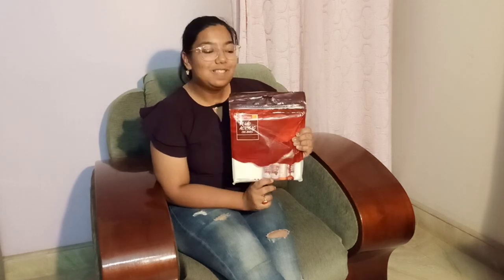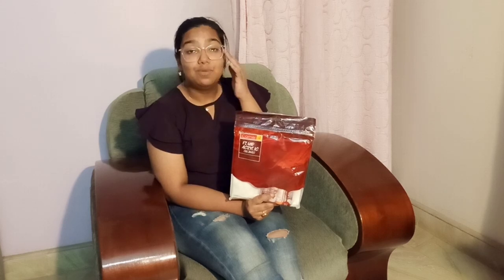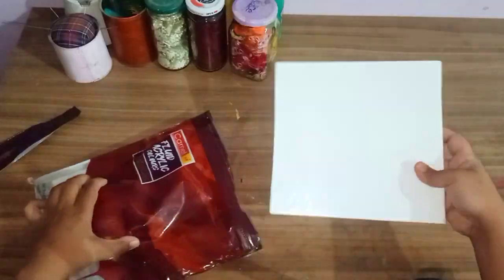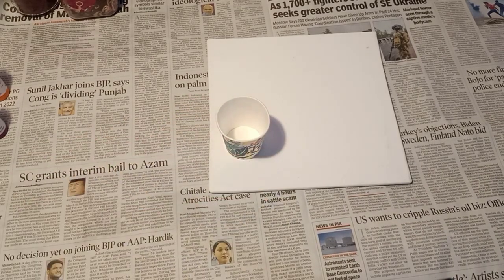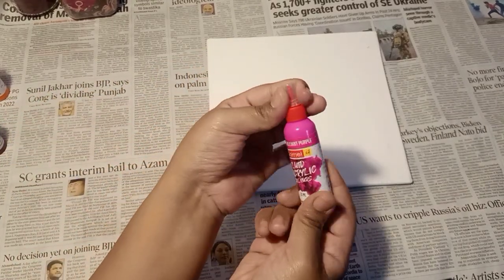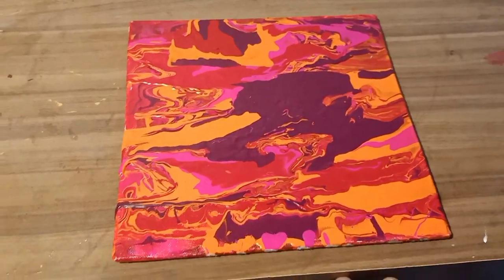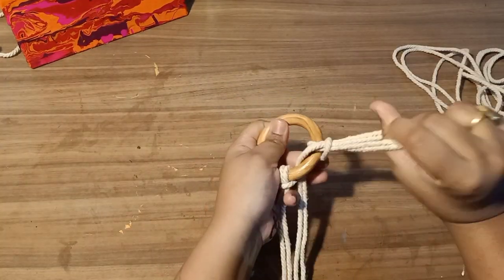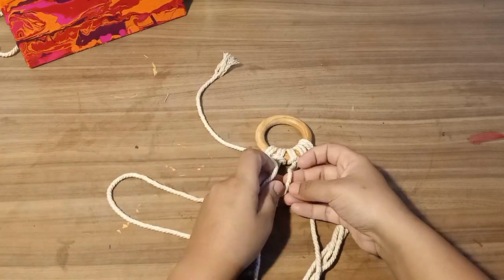Fluid Painting|Devi Rajshree|An Experiment With THREADS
This is Devi Rajshree, an amateur Embroiderer. And welcome to my journey of experiments with threads.I am no professional so we can make mistakes together, a lot of mistakes, and a lot of learning out of them. So just join my journey to make embroidery easy and an integrated part of our lives.

P.S : THREADS MAKE NO DISCRIMINATION, JUST WEAVE THEM TOGETHER TO MAKE A BEAUTIFUL WORLD.